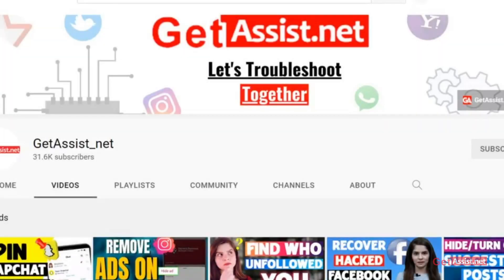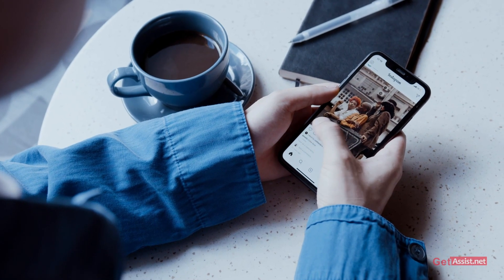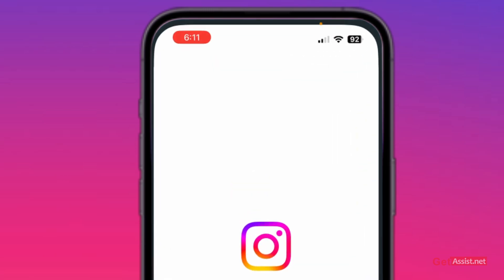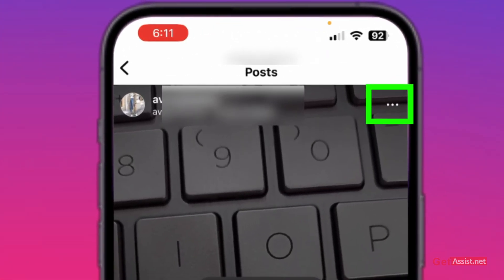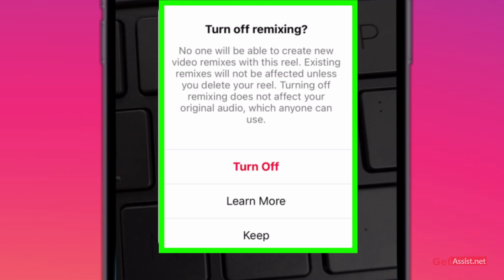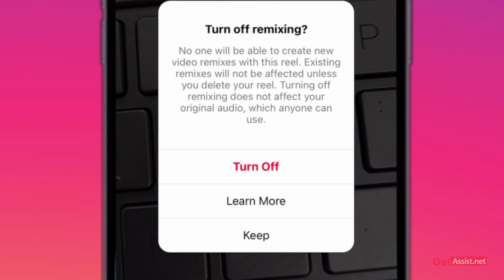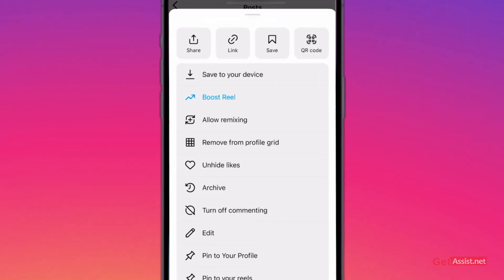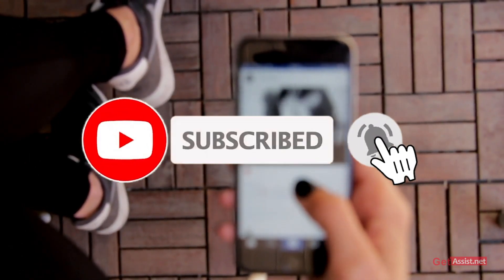How to Turn Off Remixing on Instagram Reels | Enable Or Disable Duet Option in Reel Video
As much as some people adore this function, which may be quite beneficial to Instagram users, companies, small businesses, and public figures, not everyone wishes to use it for their material. If you do not wish to have your reels remixed, follow the steps mentioned in the video to stop or turn off remixing on Instagram reels.

👇👇👇 Content Cover 👇👇👇
Instagram Reels
Instagram Reels Remix
How to Turn Off Remixing on Instagram
How to Use Instagram Reels Remix
Remix Instagram Reels
How to Remix Reels on Instagram
How to Turn Off Remixing on Instagram Reels
Disable Remixing Instagram
Turn Off Remix for Specific Reel on Instagram
How to Disable Remixing on Instagram Reels
Turn Off Remixing Instagram
How to Disable Remix on Instagram